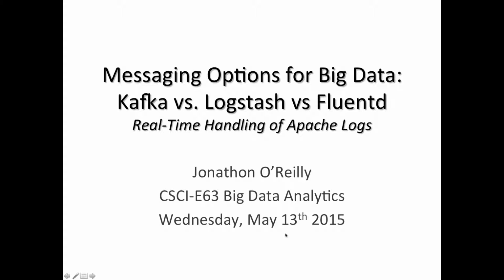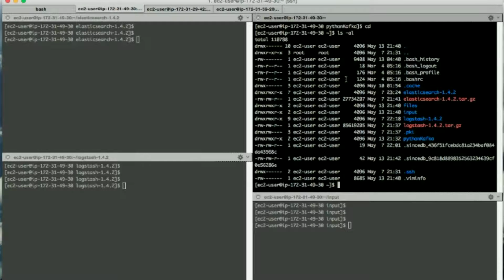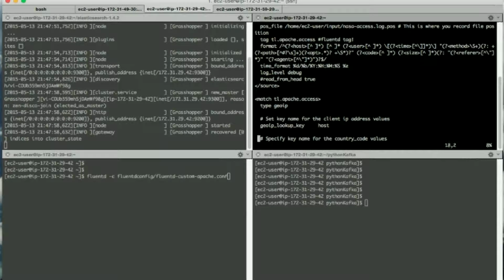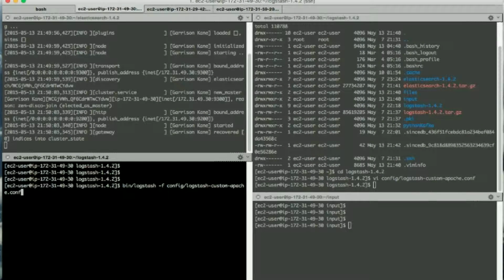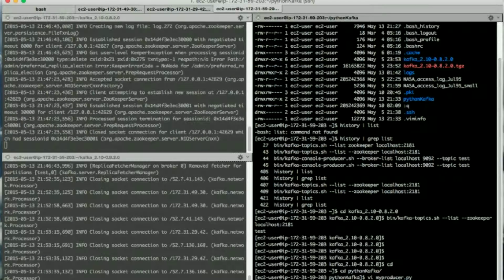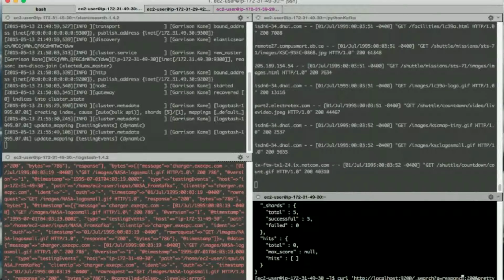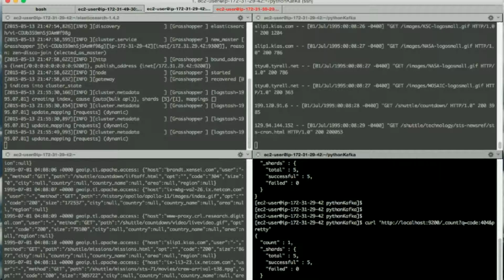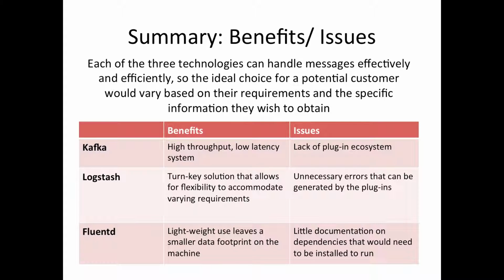CSCI-E63 , 2015 Final Project - Messaging Options for Big Data: Kafka vs Logstash vs Fluentd